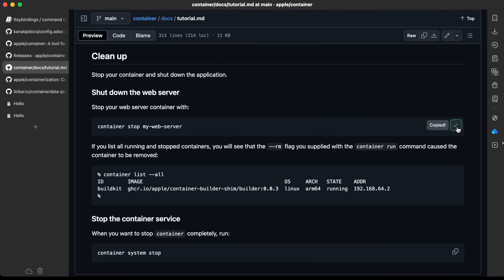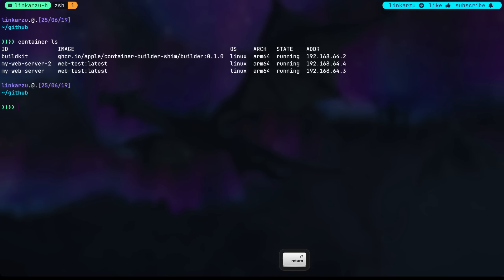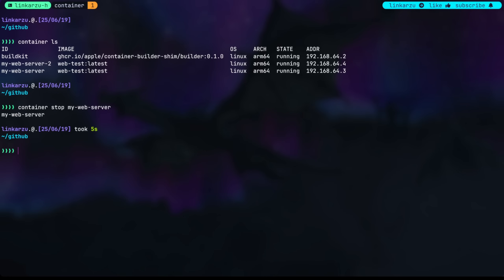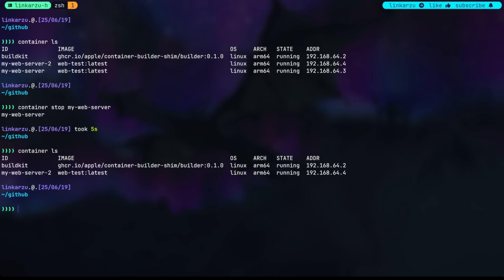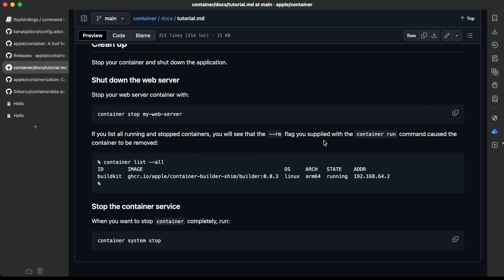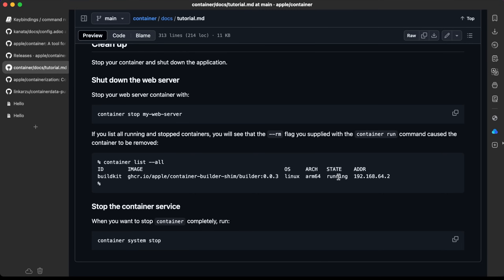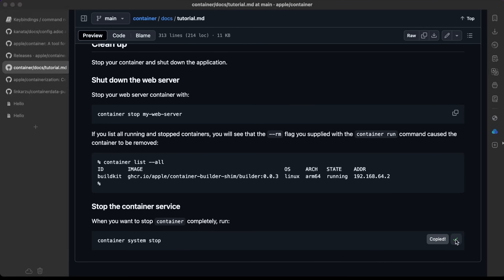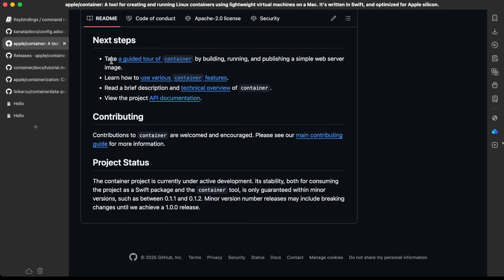09 - Apple containers, stop and remove containers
After running containers and testing, we can stop them and also remove them